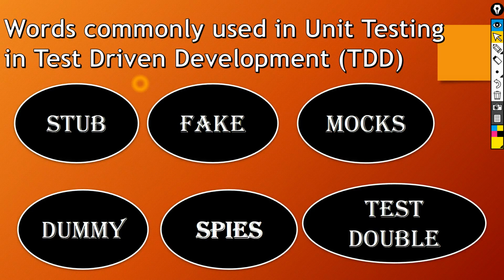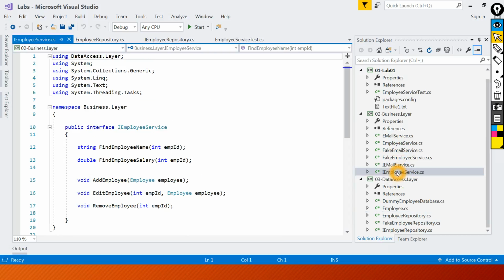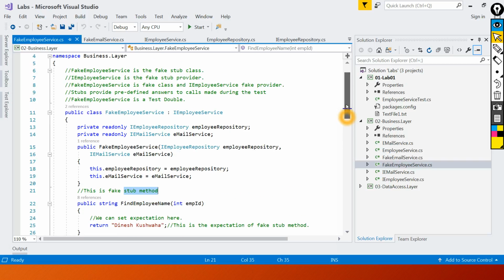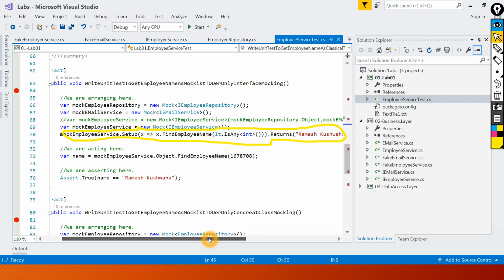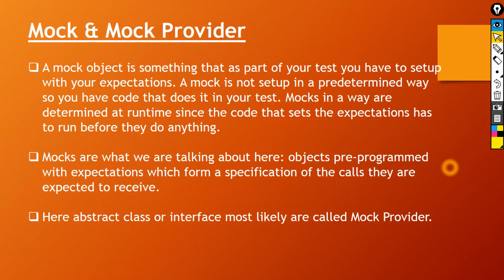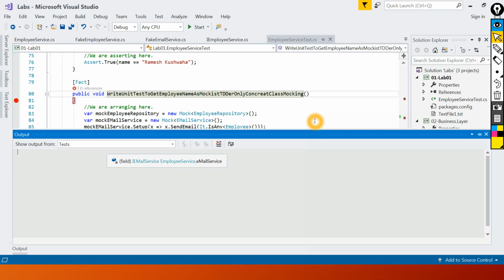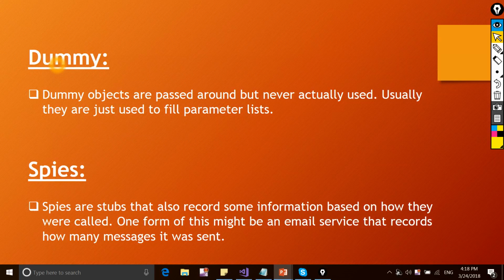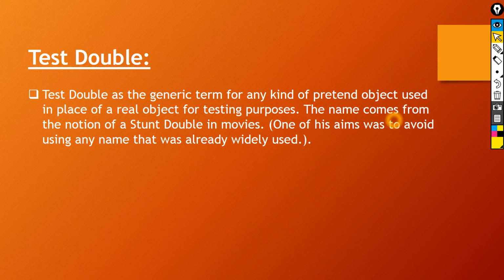Stub, Mock and Fake in Unit Testing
Words commonly used in Unit Testing in Test Driven Development (TDD) Stub , Fake , Mock , Dummy , Test Double.

Applied Programming Tips
mock and stub example
difference between mocks and stubs
mock vs stub vs spy
stub vs fake
mock vs stub vs fake vs spy
mocks aren't stubs
mock fake stub spy
unit testing
unit testing framework
unit testing tutorial
how to learn programming
unit testing tools
what is unit testing with example